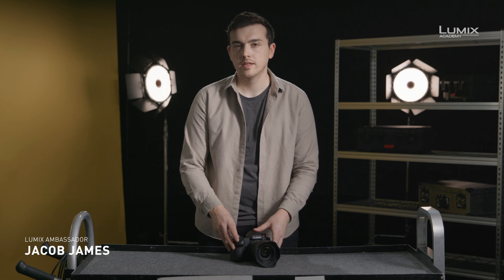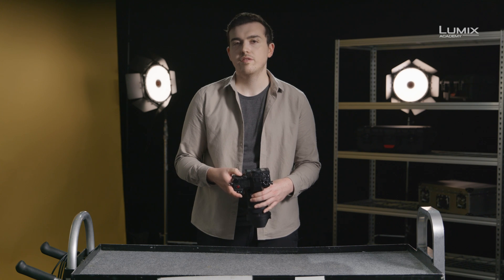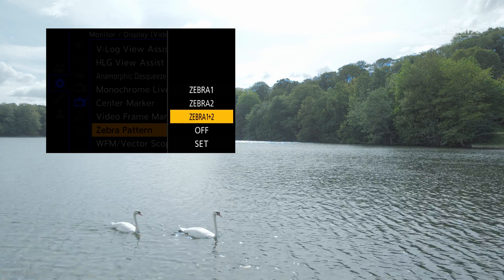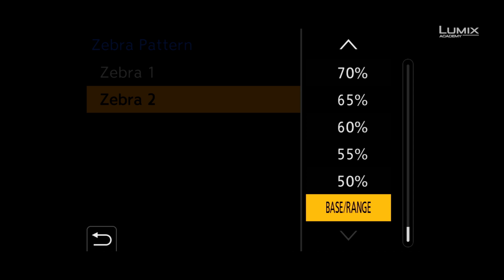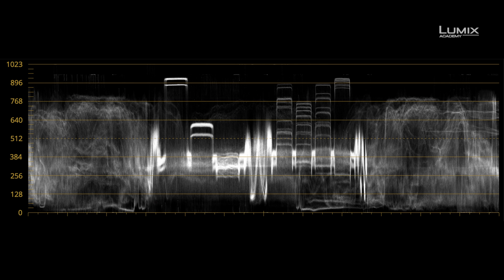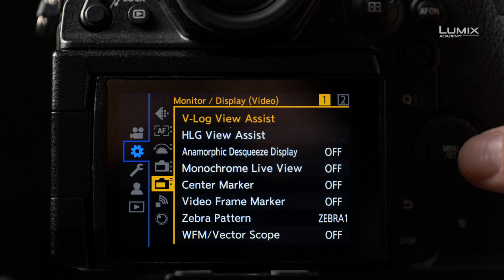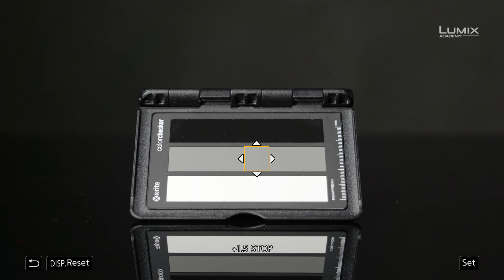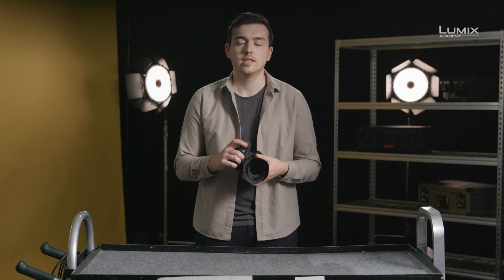LUMIX Academy S1H | 09 Exposure Tools for Video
LUMIX Ambassador Jacob James introduces you to the exposure tools of the S1H and how to set them. These include Zebras, which allow you to identify areas of the image, that are either under- or overexposed, as well as the wave form monitor to keep your overall exposure in sight and controlled while rolling. The Luminance Spot Meter function allows you to see the luminance value of any area of the image in order to easily adjust exposure settings to monitor the consistent values in different lighting situations or set the exposure value quickly with a reference, such as a grey card.